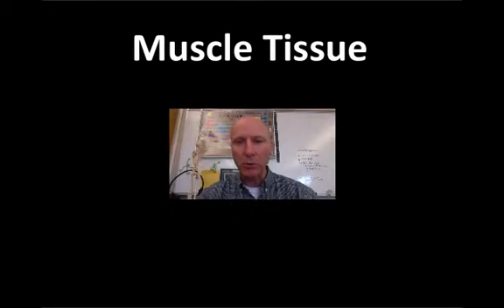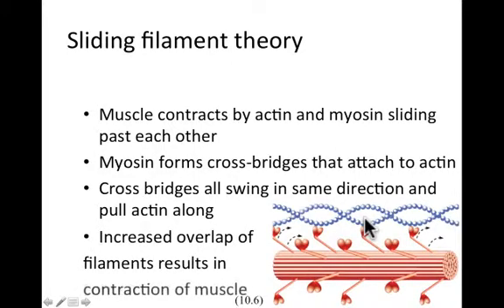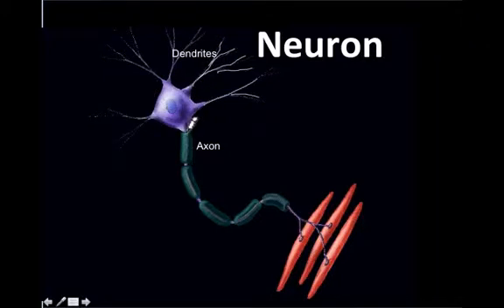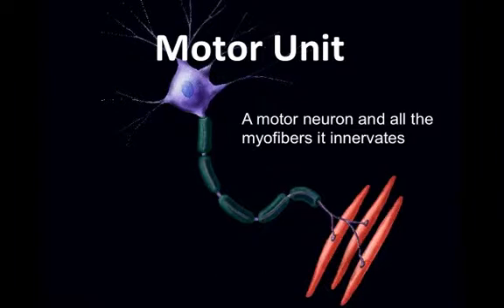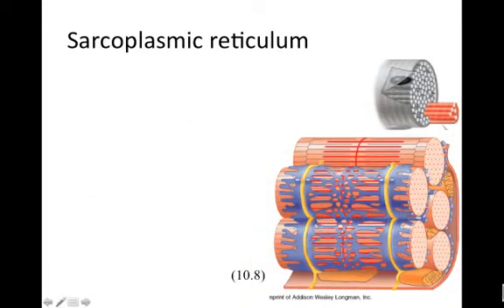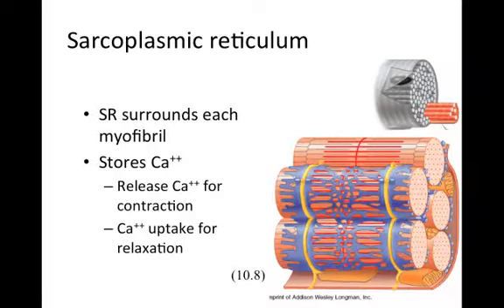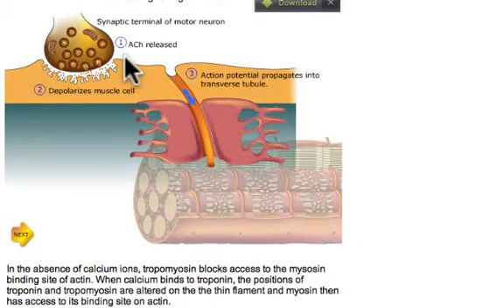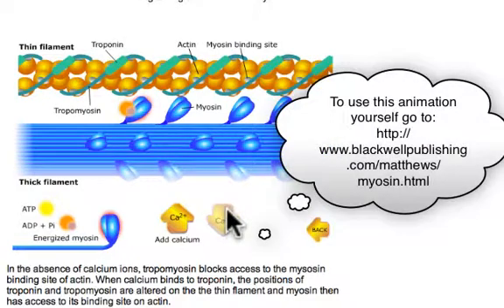Muscle Tissue Part II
Muscle Tissue Physiology

Table of Contents:

00:00 - WinnacunnetAnatomy and Physiology
01:08 - Sliding filament theory
01:58 - Sliding filament theory
03:12 -
04:04 -
05:04 -
08:52 - The Neuromuscular junction